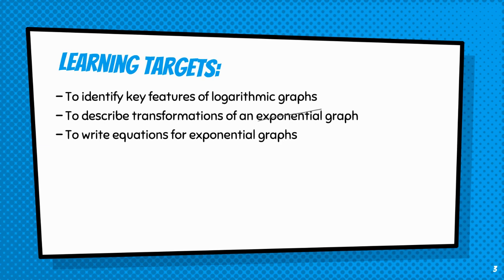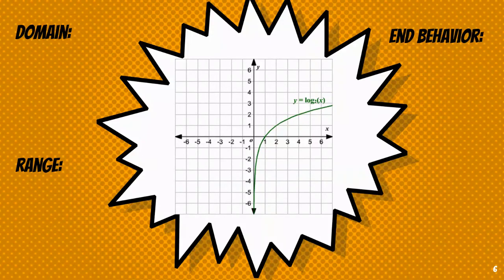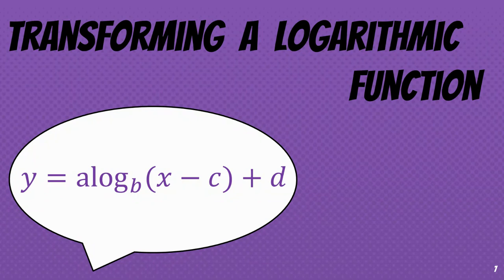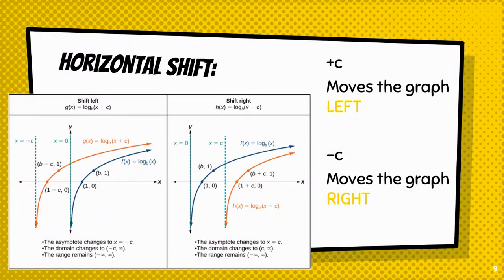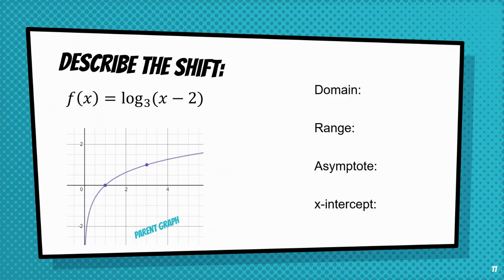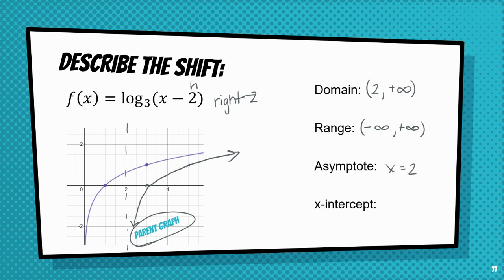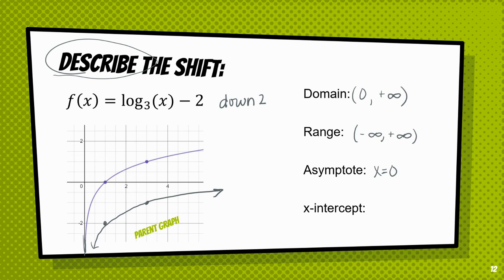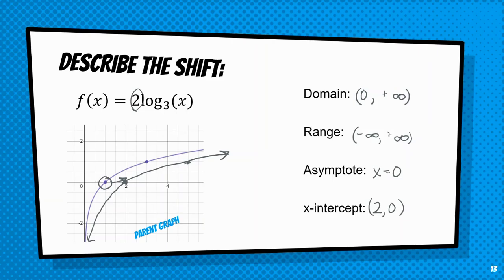Log Graphs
a mathvideo about graphs of logarithms